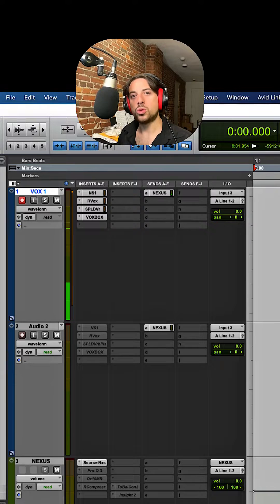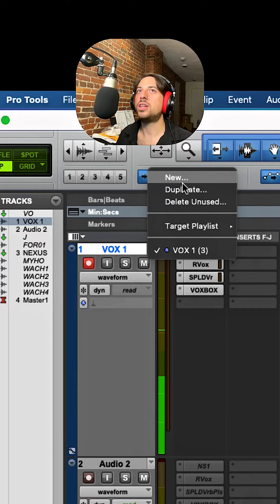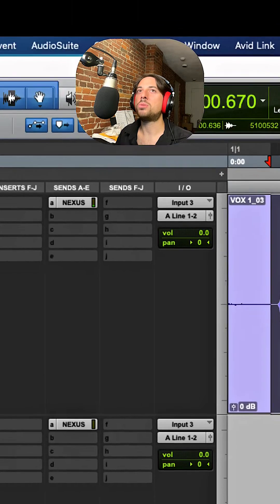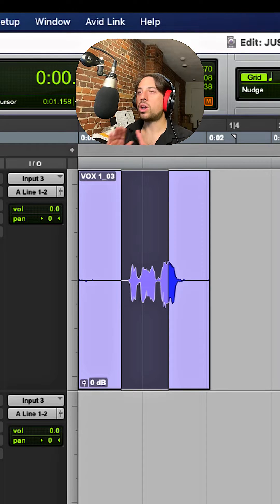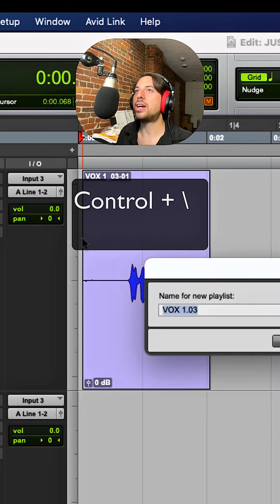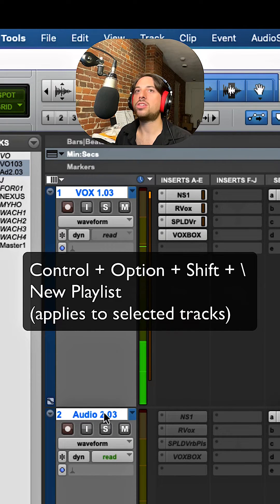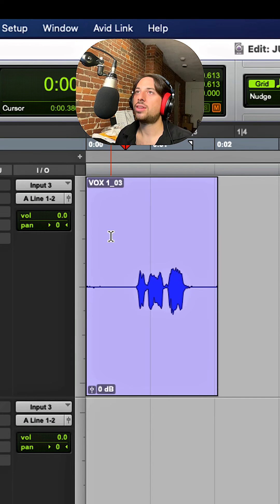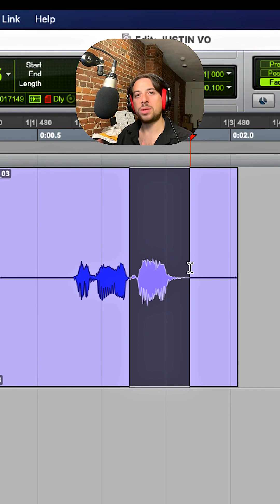Playlists in Pro Tools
A quick breakdown on Pro Tools playlists feature and how efficient it is.